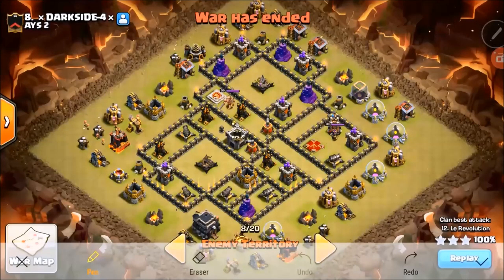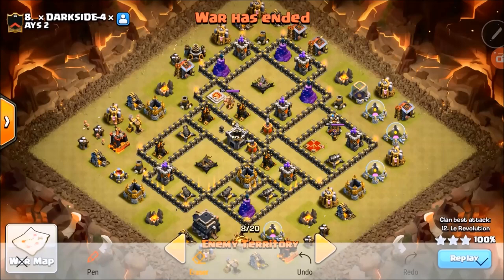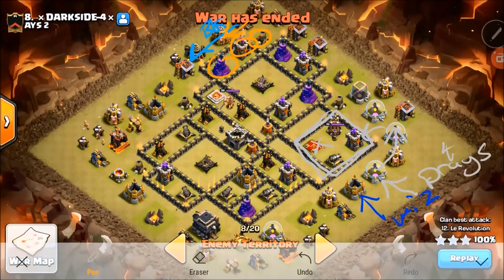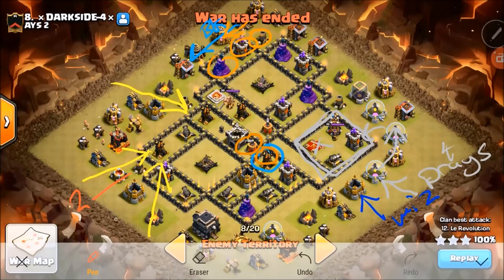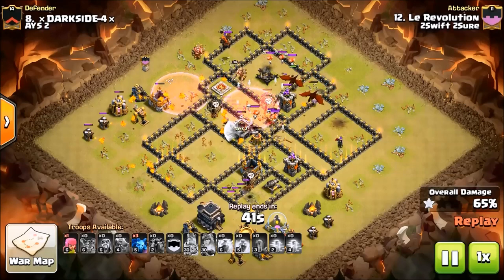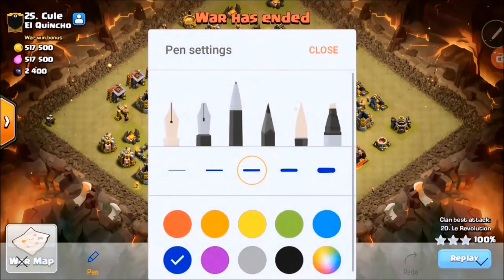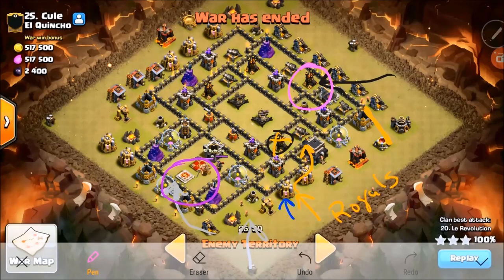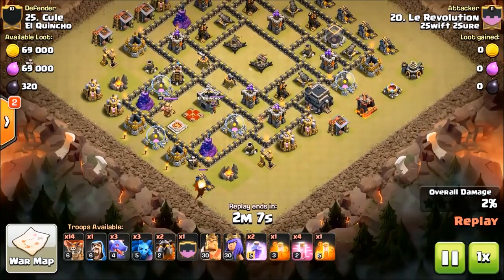FIRE STARTER ATTACK( DRAGON ASSIST METHOD)-CLASH OF CLANS-TH9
Guys im excited to bring you guys this video, its a tutorial on a attacking method one of our guys came up with . its a hybrid of the dragon reject attack and a qw laloon. this attacking method works really well on alot of types of bases currently being used in League play. so if you are in Cwl, Ndl, Mlcw or Lwcw ,you need to watch this attacking method and learn it as well as the dragon reject attack which is in my th9 air attacks playlist.

Clans and their Tags:
GLOBAL WARRING YQPQU8V8 DA CREW
CLERIC-FARMS
DIVINE JUSTICE
IT’S A G THANGG

Category: Games
Updated: Nov 05, 2014
Version: 6.322.3
Size: 52.9 MB
Rated 9+ for the following:
• Game

o 2012
o Explore in YouTube Gaming
• Category
o Gaming
• License